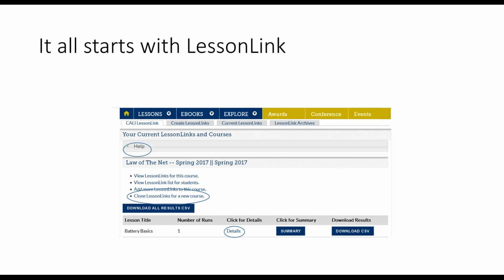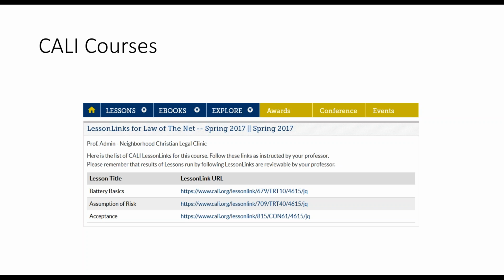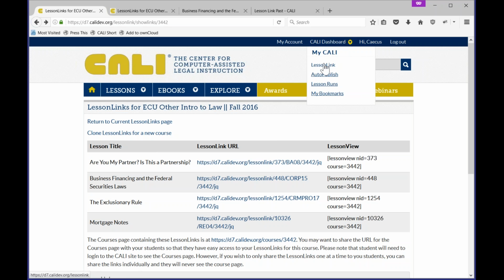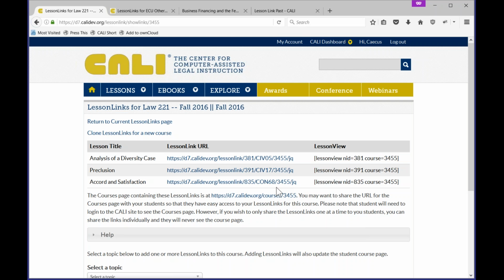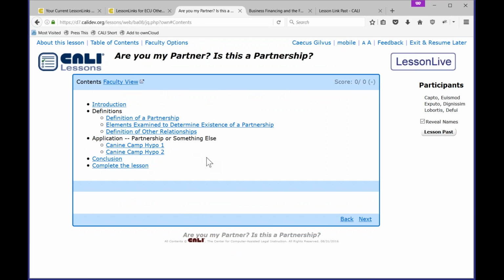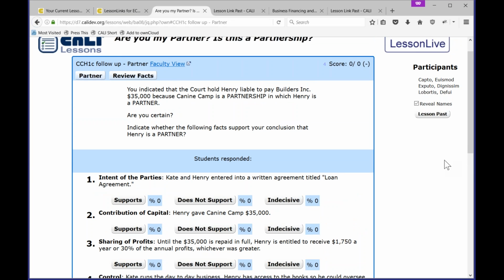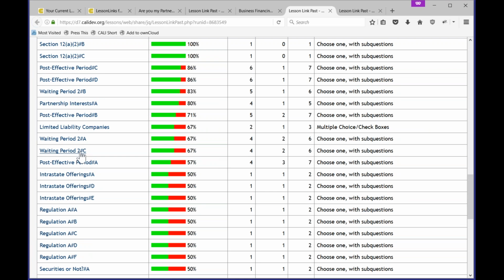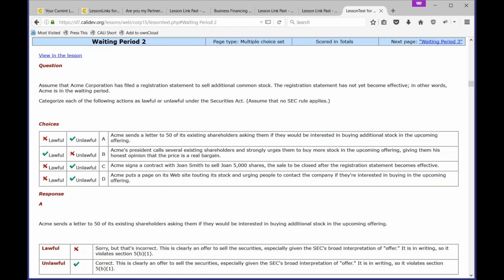Introducing CALI LessonLive 11/18/2016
Join us for an introduction to an exciting new set of features built on top of CALI LessonLink. The LessonLive features will allow teachers to use CALI Lessons live in the classroom, tracking student performance in real time. The extended reporting available with LessonLive is also being made available to all LessonLink teachers.